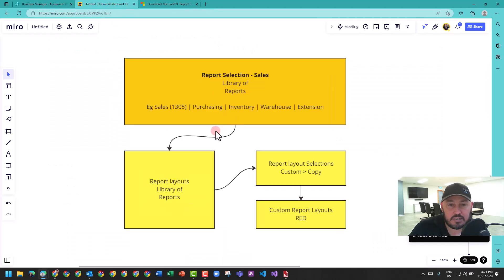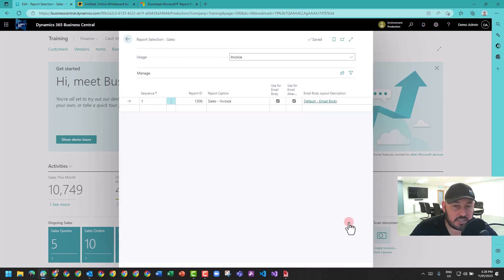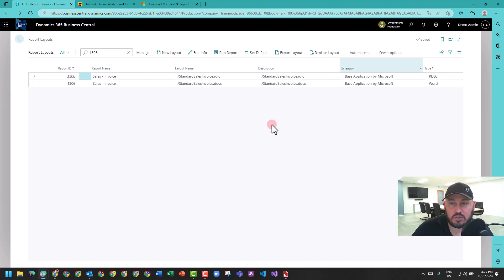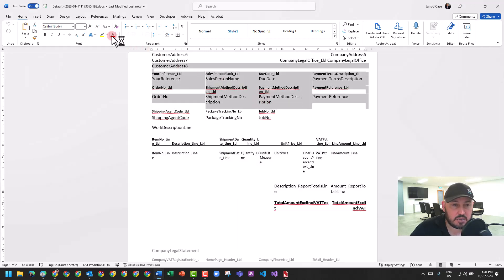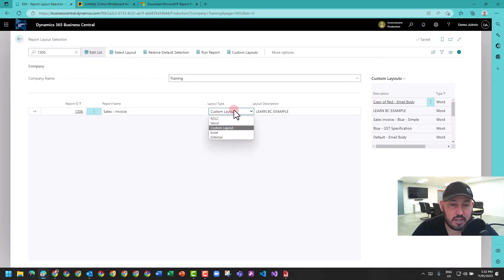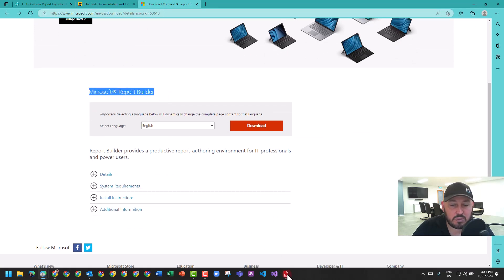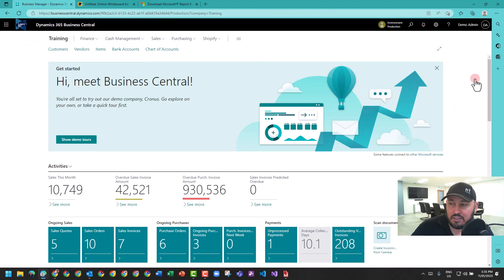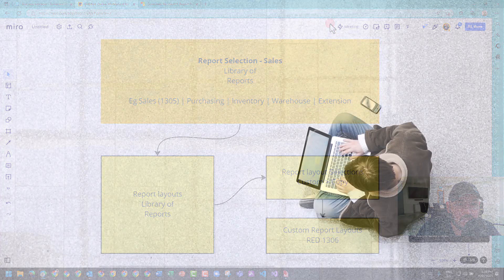Custom Report Layouts in Business Central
Learn the logic of how Report Layouts work in Business Central, from selection in a module, to customising a Word or RDLC report. Lets take a look